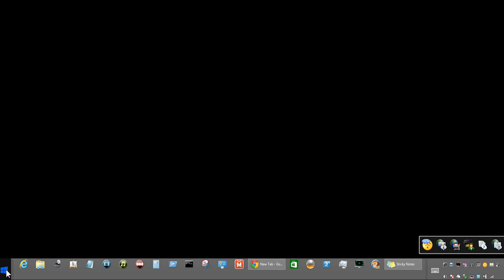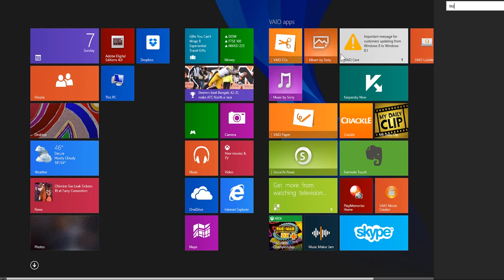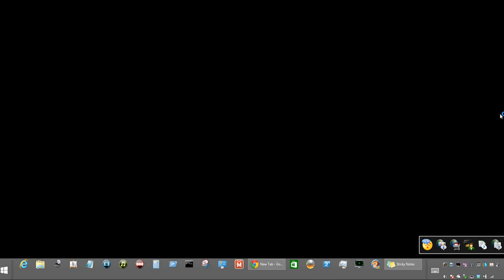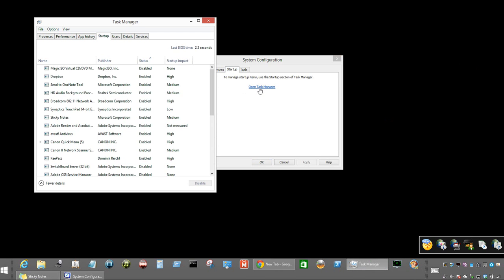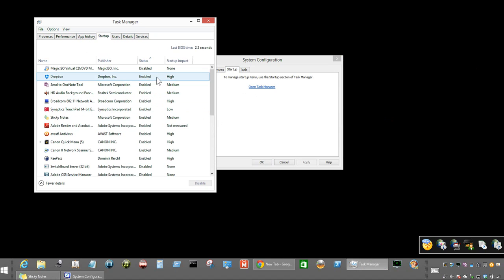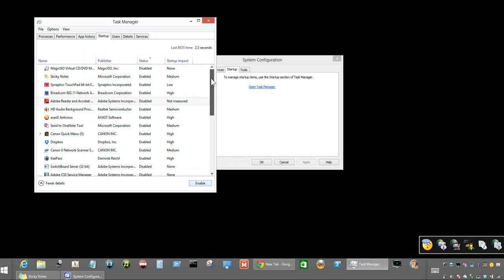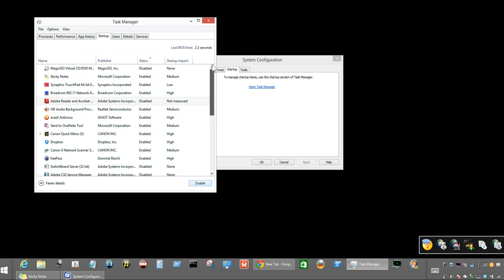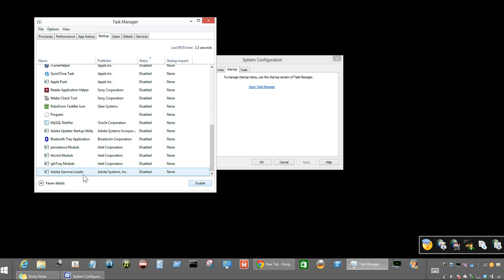How To Specify What Program Run Automatically When You Start Your Computer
Learn how to quickly disable annoying programs that start up when you start your computer up with msconfig in Windows 8.1